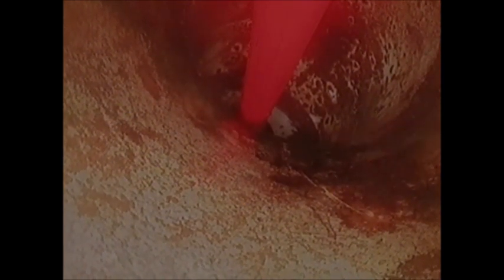Hydro jetting a sewer using different nozzles Warthog & Reaper nozzles